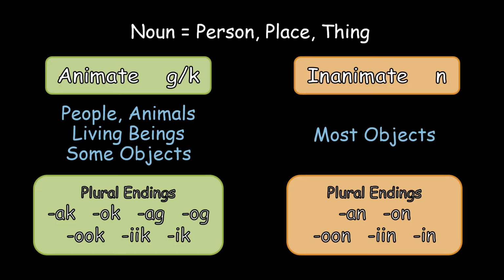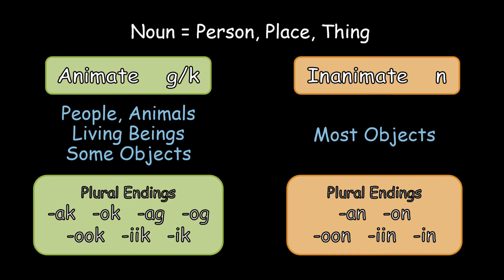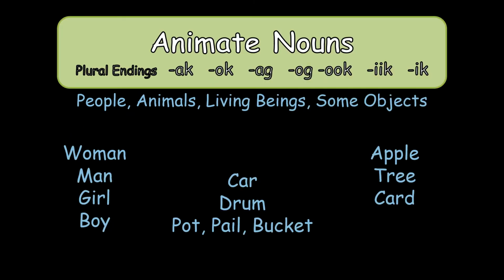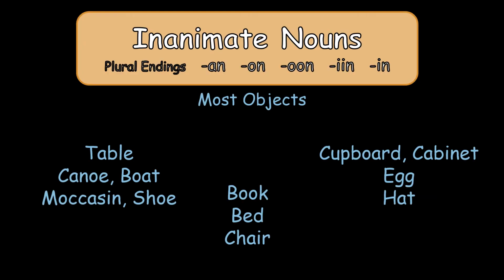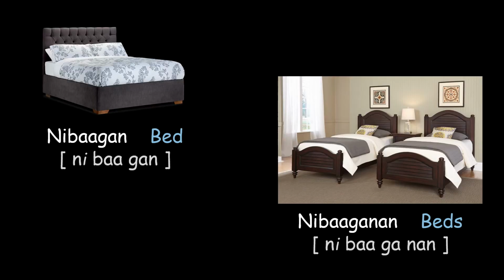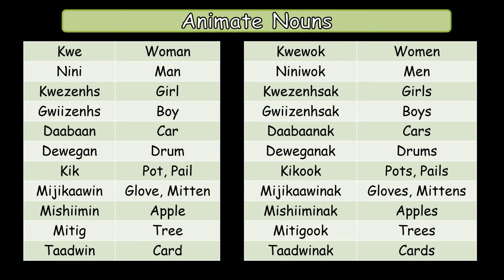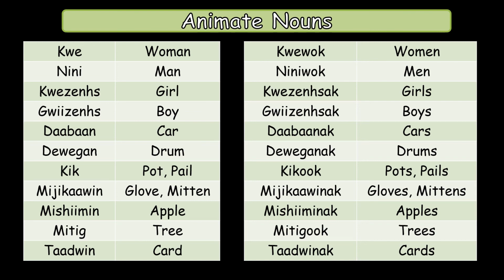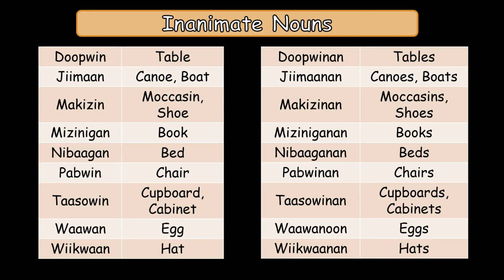Lesson 10 Nouns Intro